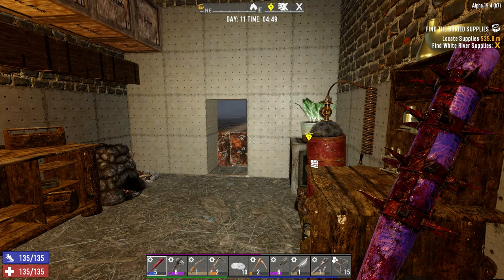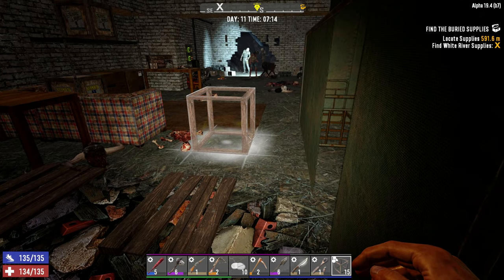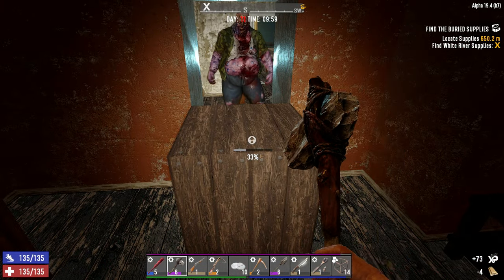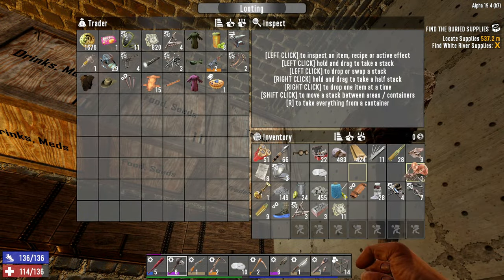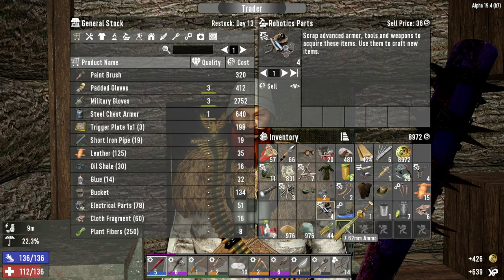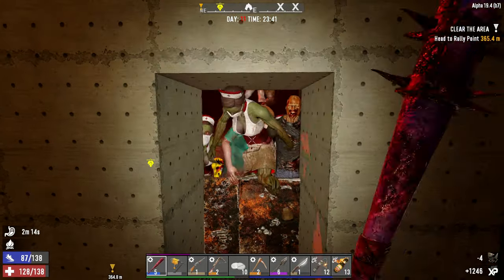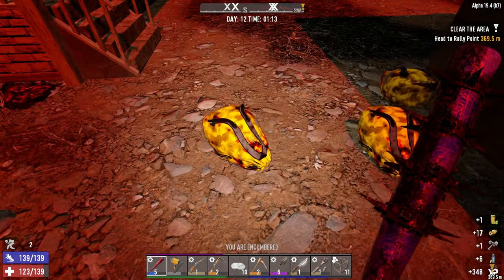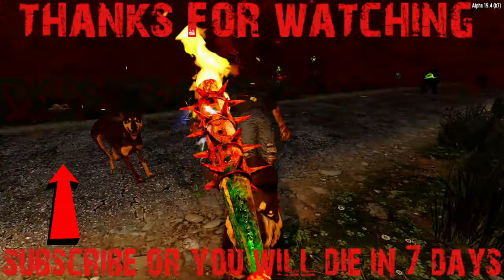7 Days To Die In Insane / Nightmare - Horde Every Night - 1 Life - Day 11